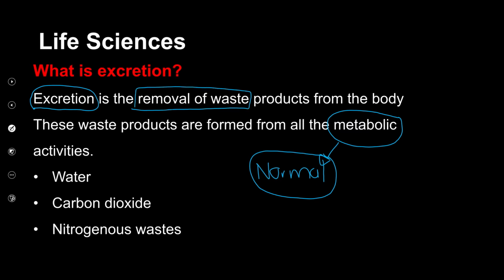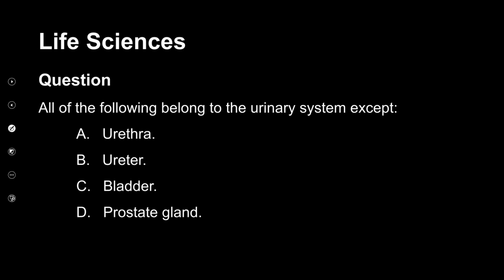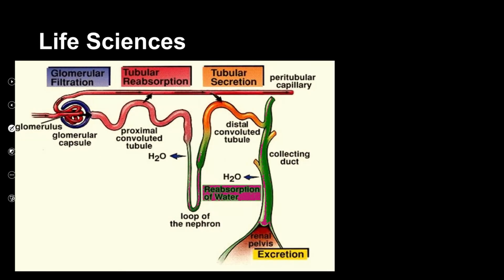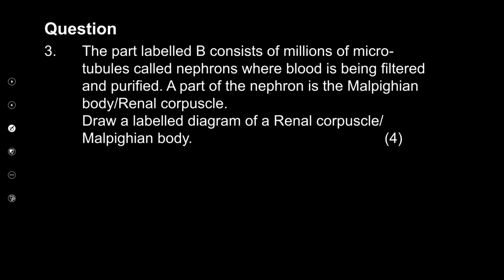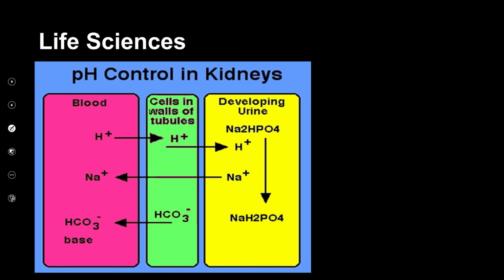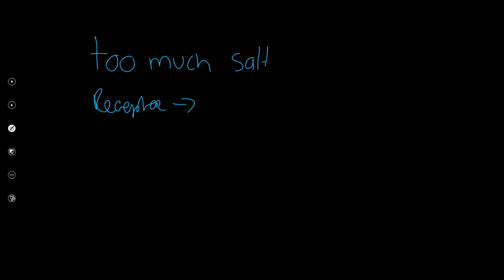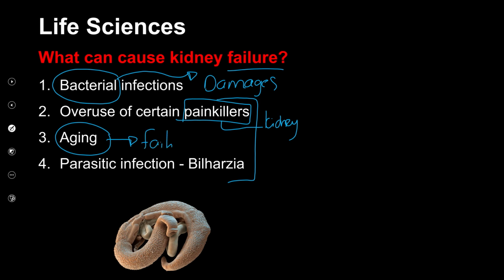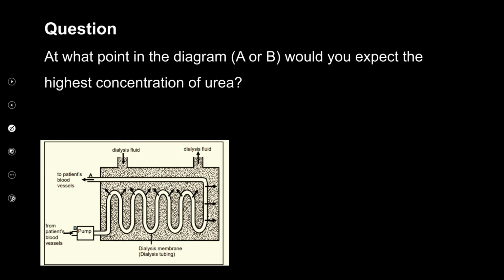Grade 11 Life Sciences The Excretory System In Humans Revision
Grade 11 Life sciences lesson: the excretory systems in humans revision